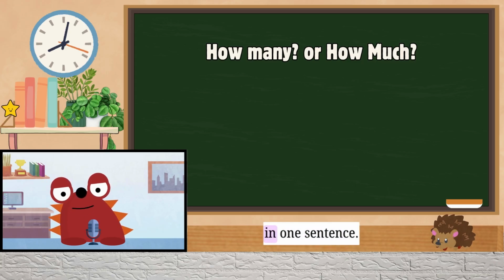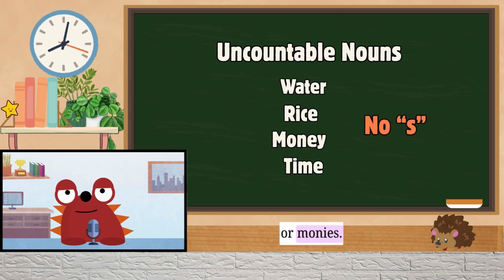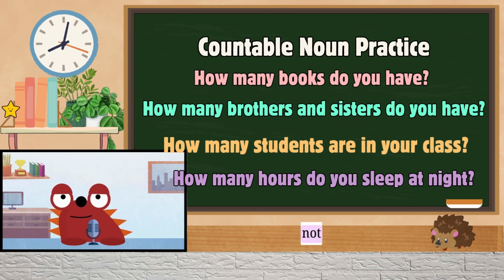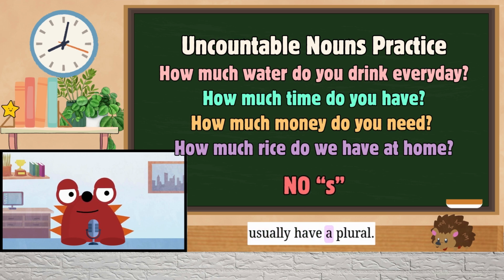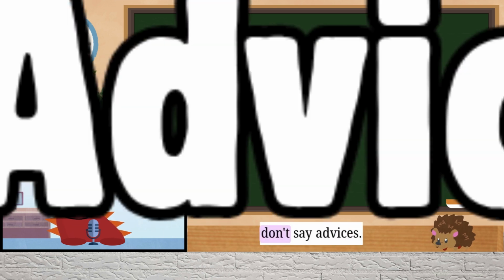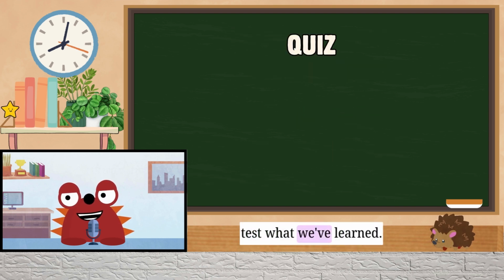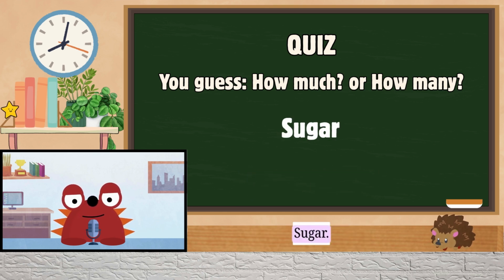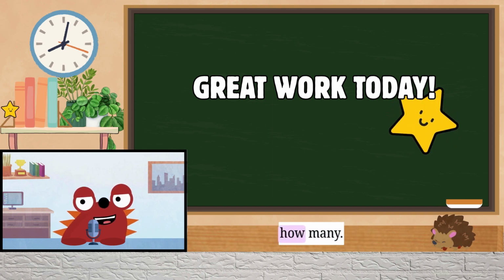How Much or How Many? English Grammar for Beginners (A1/A2)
Confused about when to use "how much" and "how many" in English?
In this beginner-friendly lesson (A1/A2), you'll learn the simple rule that makes it easy every time — plus the tricky uncountable nouns that confuse even intermediate learners (money, information, advice, furniture).
We'll practice together with real examples, so by the end of this video, choosing the right word will feel automatic.

This is part of our free A1/A2 grammar mini-series here on NoBorders English Studio. English has no borders — no matter where you are from, how old you are, or how long you have studied, this language belongs to you too.